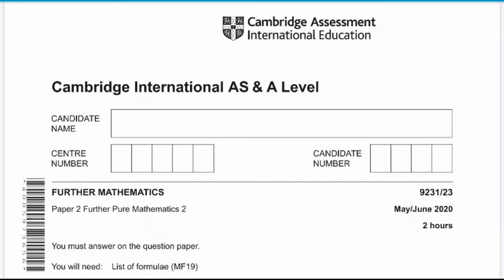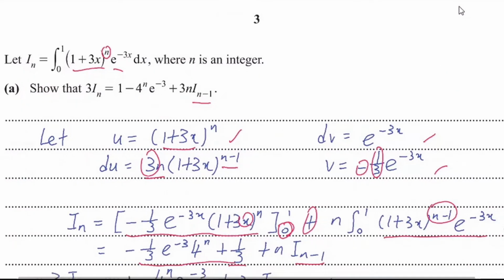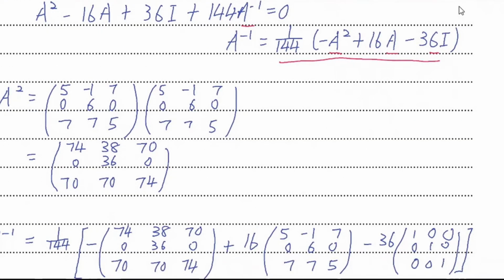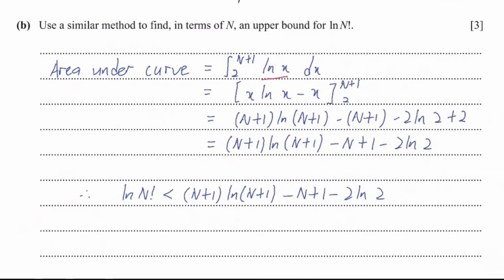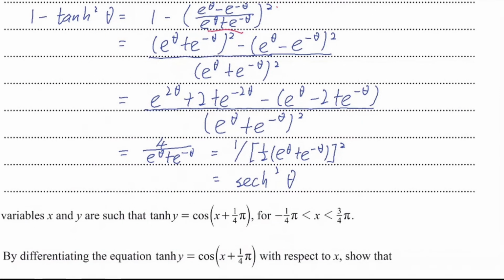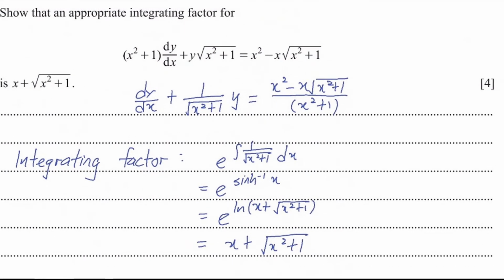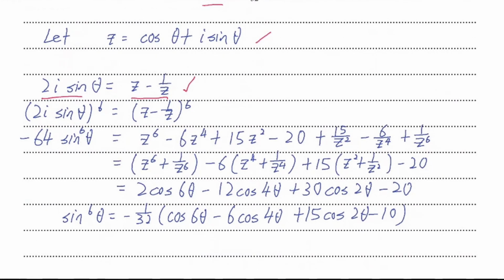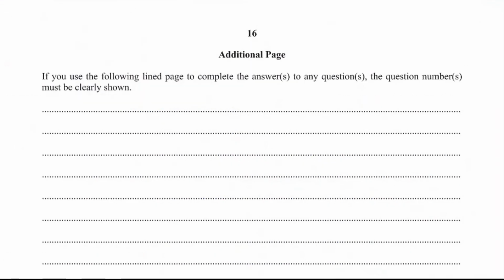Cambridge A Level 9231 Further Mathematics May/June 2020 Paper 23